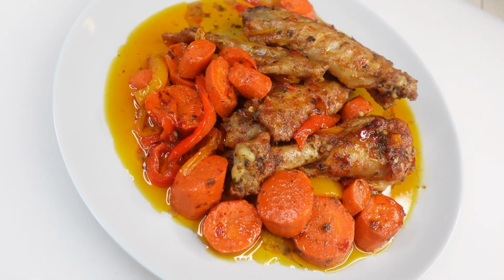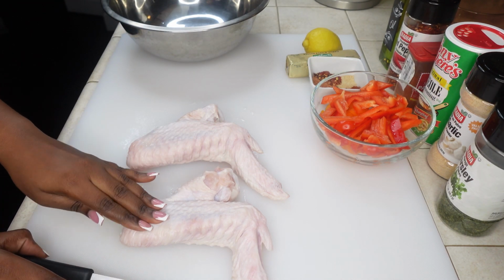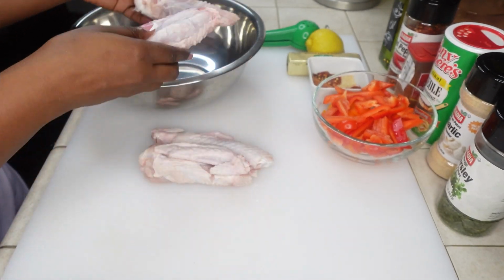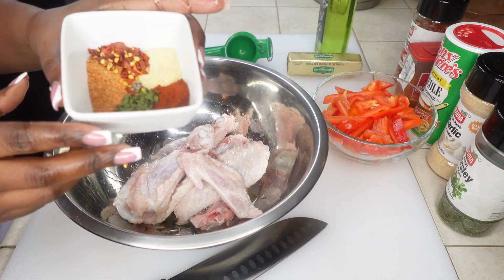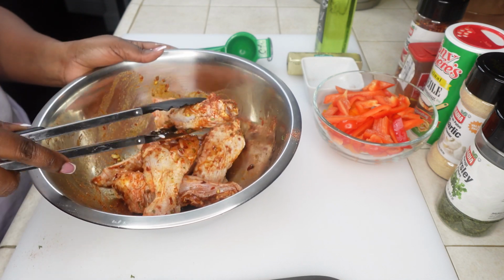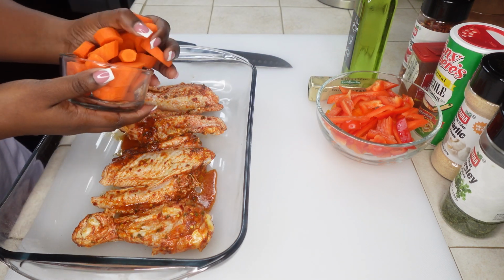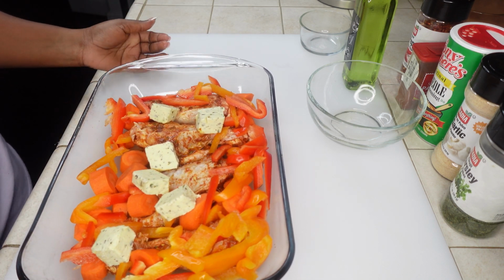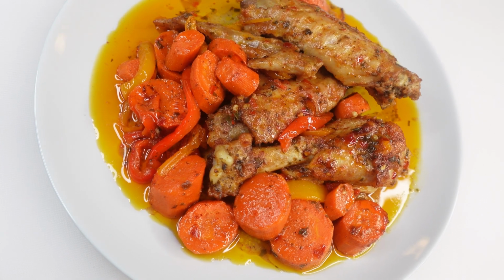JUICY BAKED TURKEY WINGS !